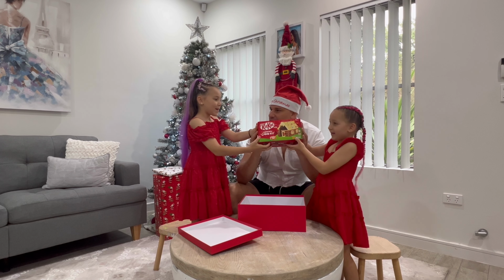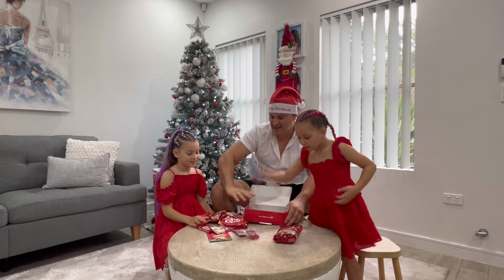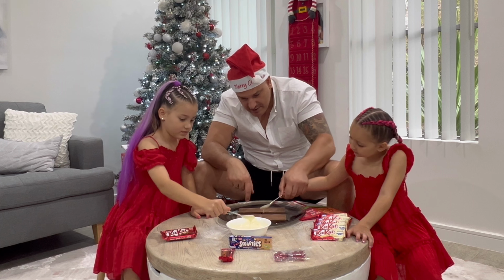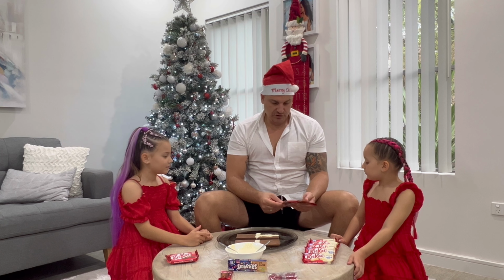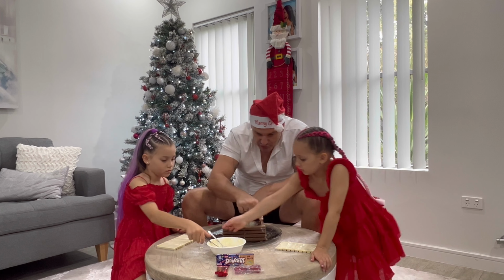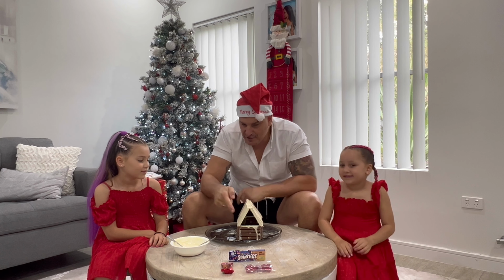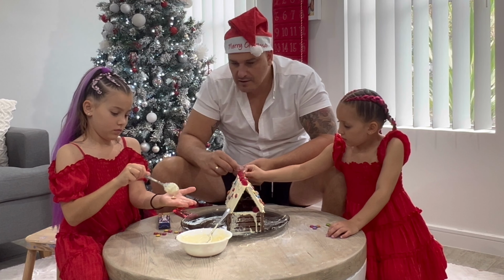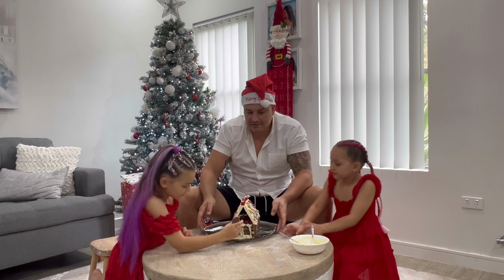WE MADE the best gingerbread house!!!